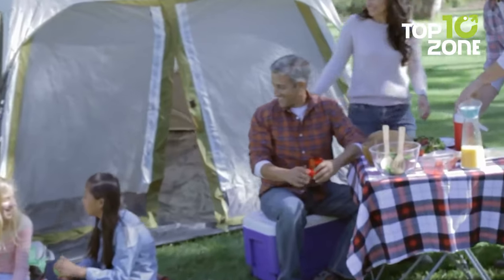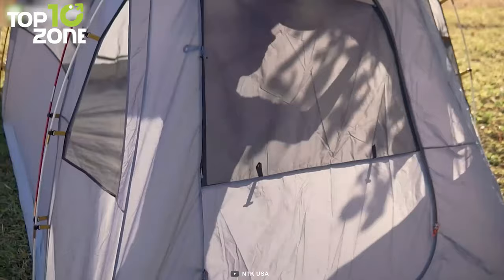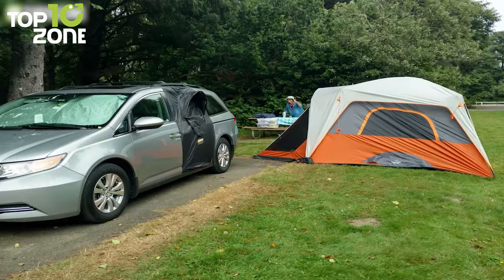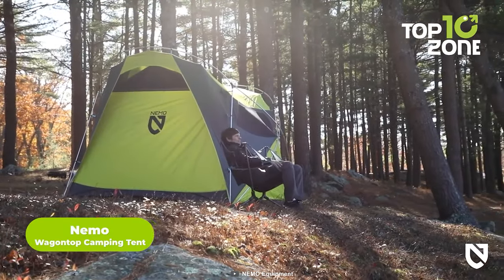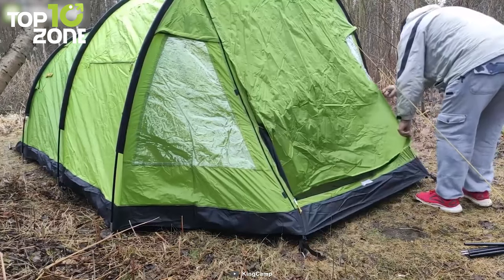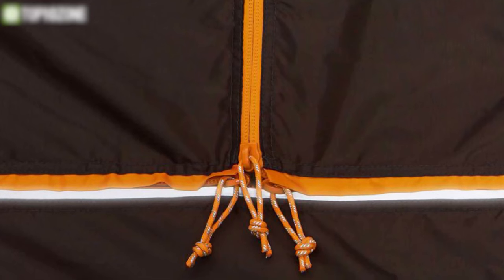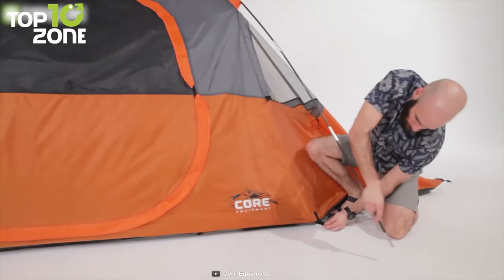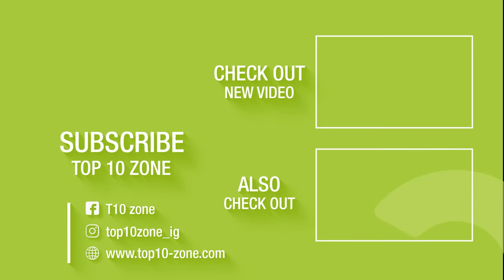50 Family Camping Tents for Your Next Adventure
Family Cabin Tents for Camping offer excellent living space and comfort to spice up your outdoor adventure. These cabin tents are designed to bring some home comforts to the great outdoors and let you move around freely. So here is our video on the Top 10 Best Family Cabin Tents for Camping, just for you!